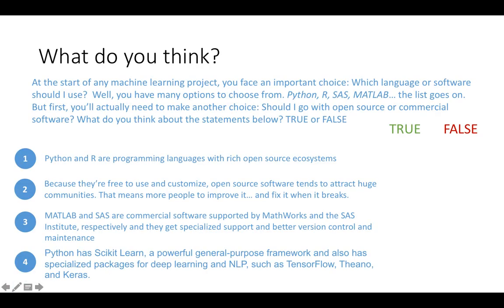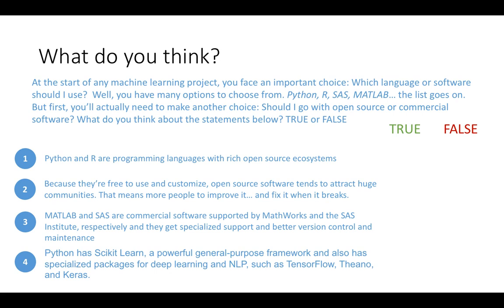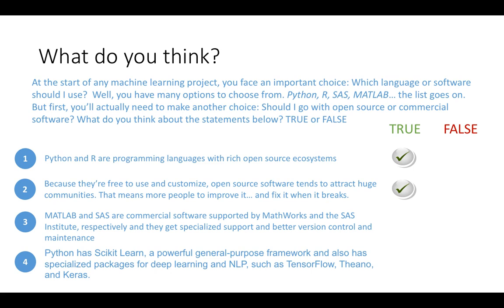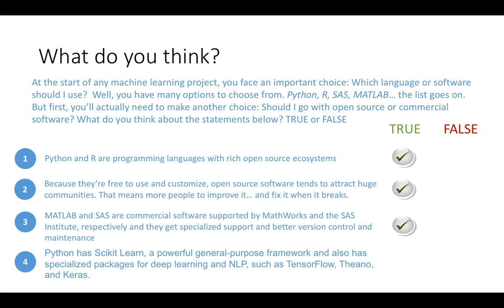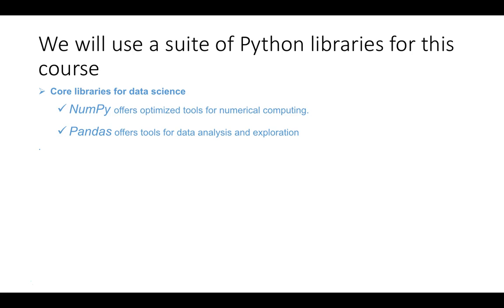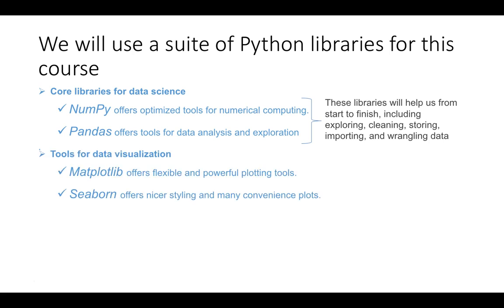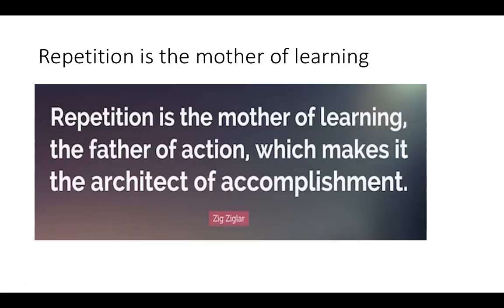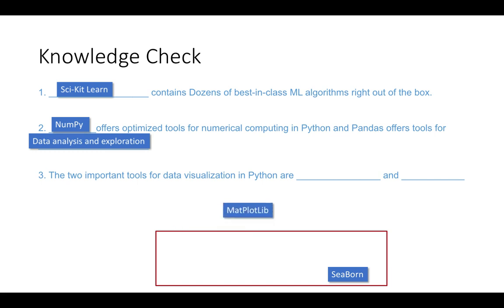What are the tools for learning Data Science / Machine Learning? | 9703709221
MachineLearningTutorial, MachineLearningforBeginners DataScienceforBeginners Data Science course for beginners. Learn what are the tools you must learn to become data scientist in this video.